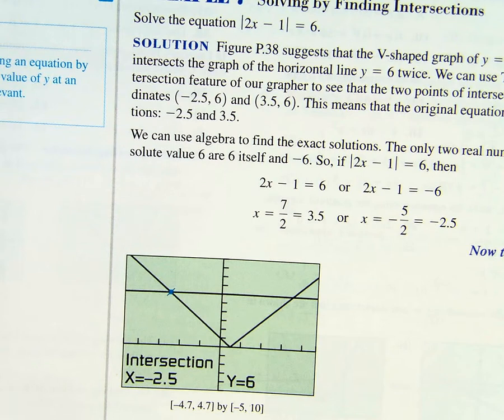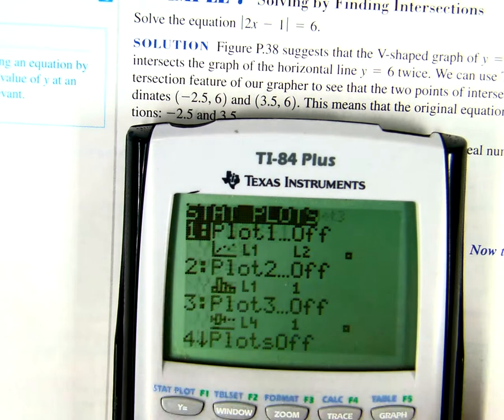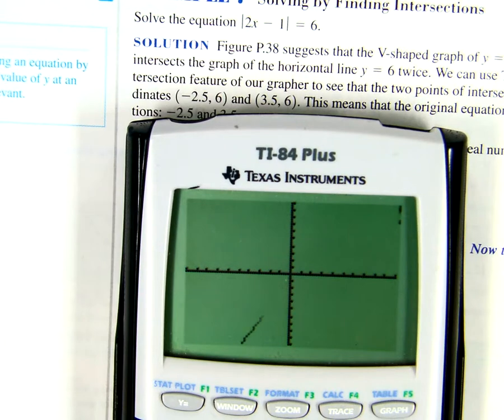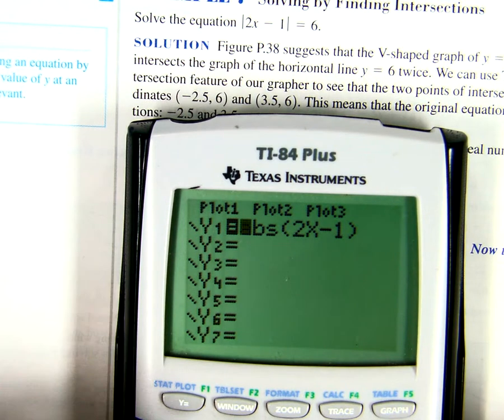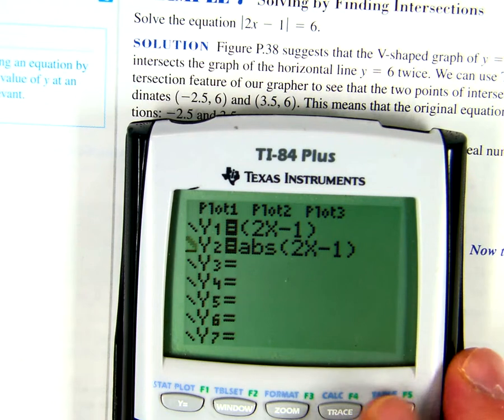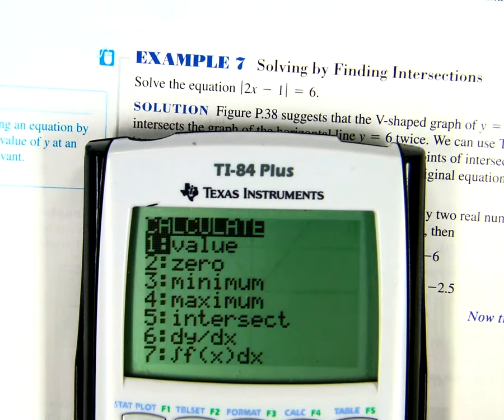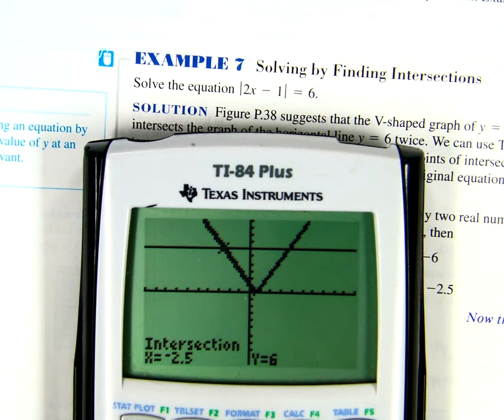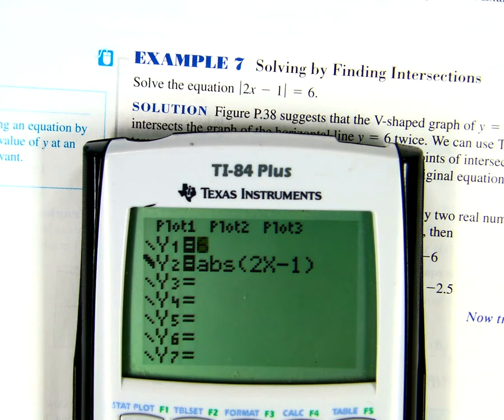p 5 ex 7 abs